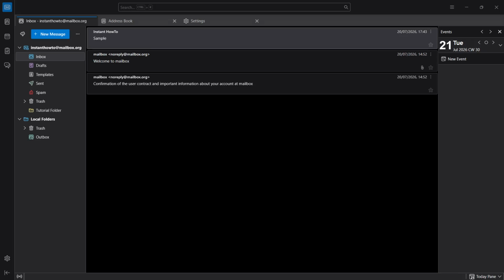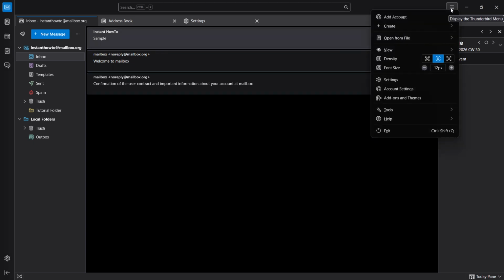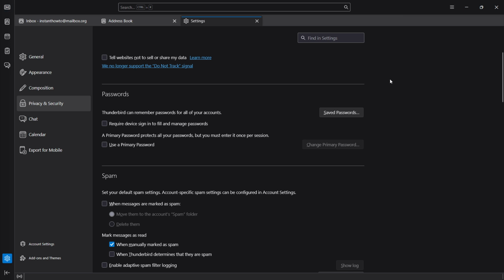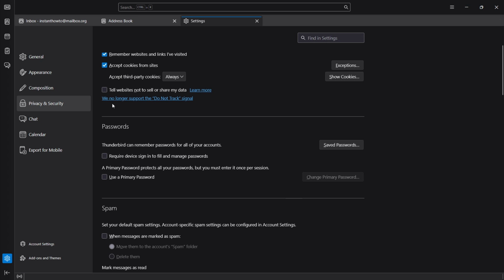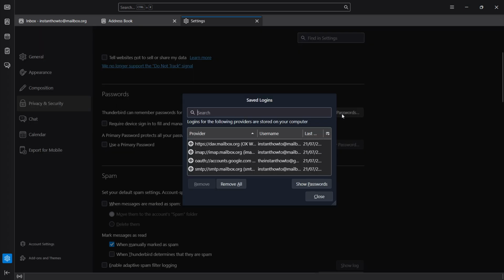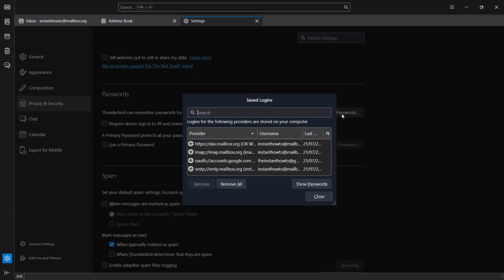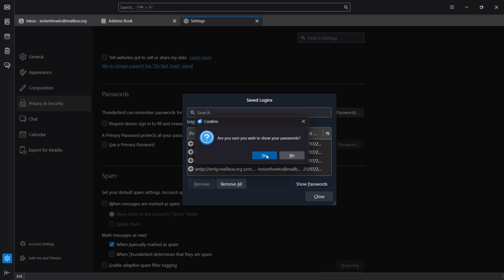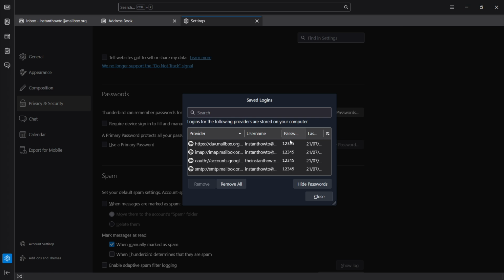How To CHANGE EMAIL PASSWORD In Thunderbird (QUICK & EASY) 2026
In this video, I'll show you how to change email password in thunderbird. This is a full guide on how to update your email account's password in the thunderbird application in 2026. In case you've been trying to reset or update your email password in thunderbird, this is the video you need to see!